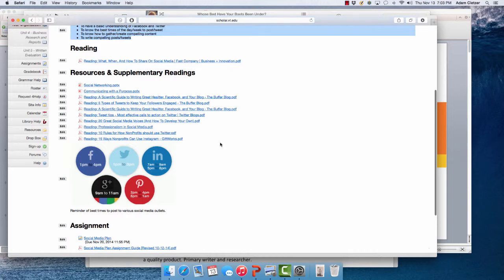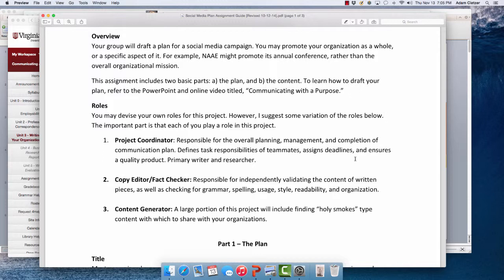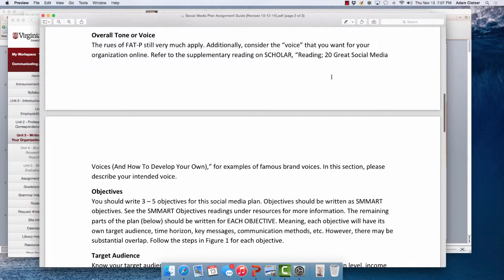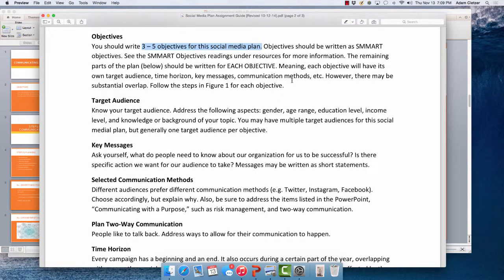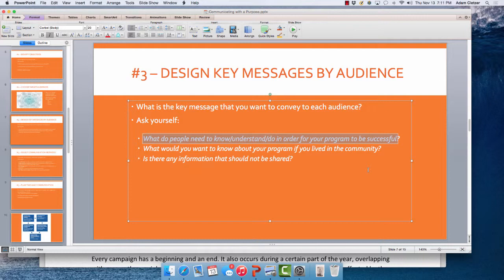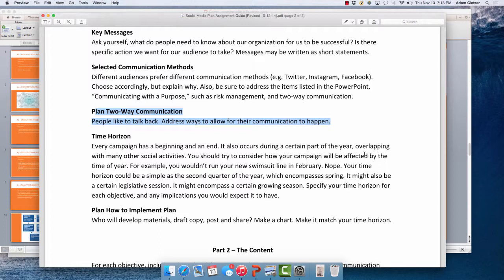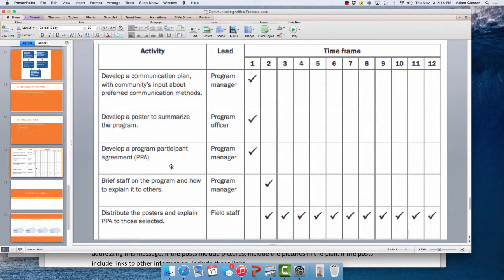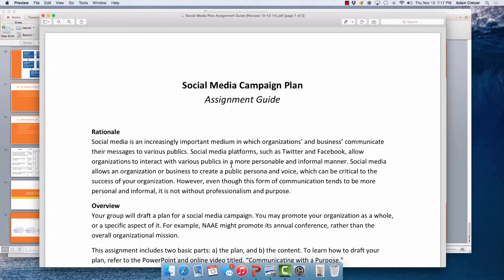How to Complete Social Media Plan